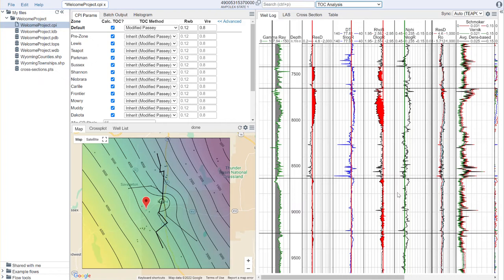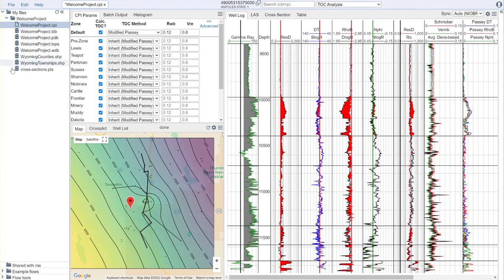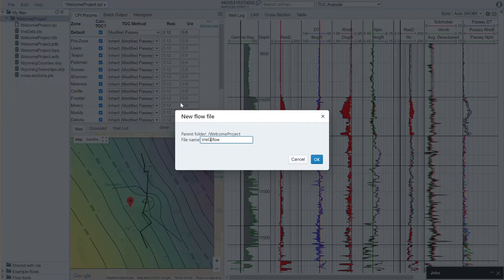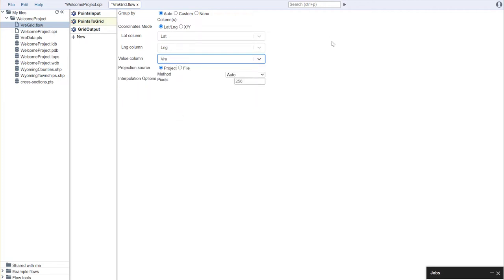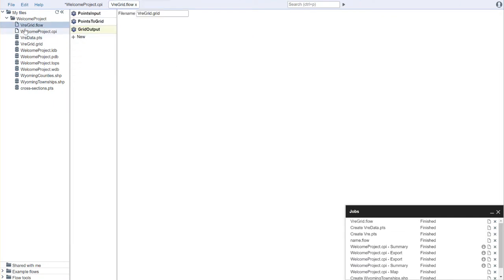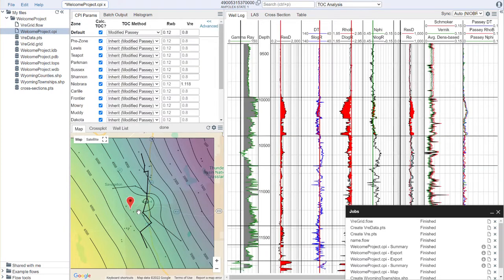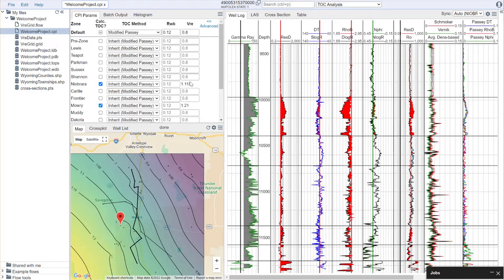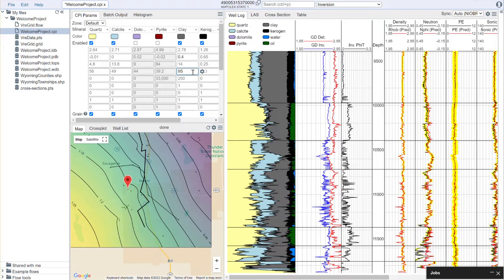Welcome Project: Grid-based parameter interpolation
In this video I show how to populate parameters in Danomics using a spatial interpolation from gridded data. This let's you pull data into a well from a map grid to keep your interpretation spatially consistent.